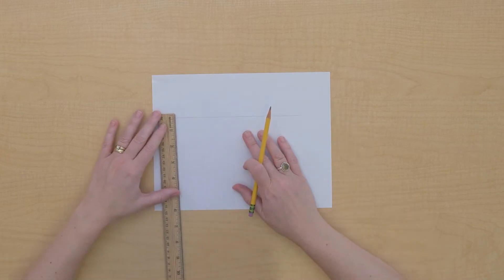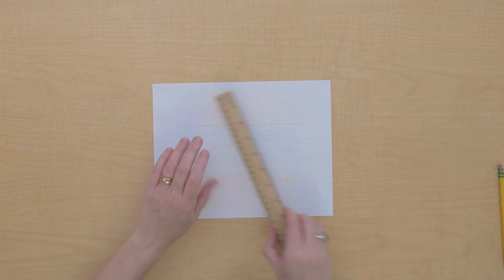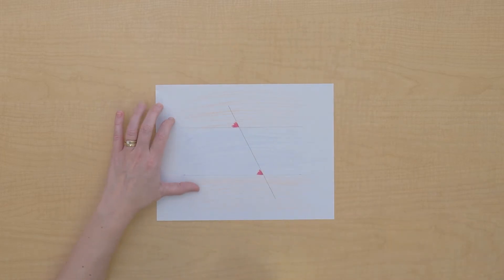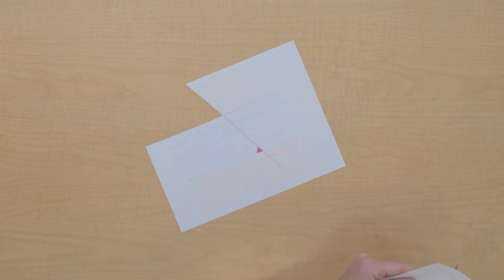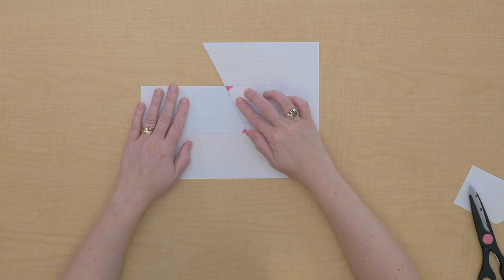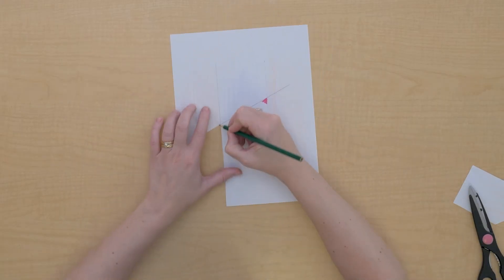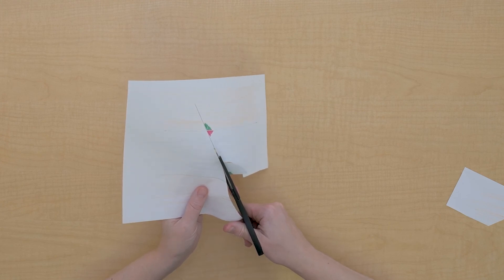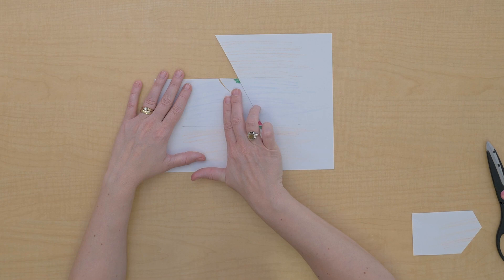Angles Made by Two Parallel Lines Cut by a Transversal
In this video, we name the relationships made when two parallel lines are cut by a transversal.